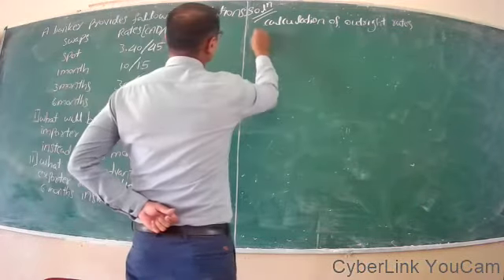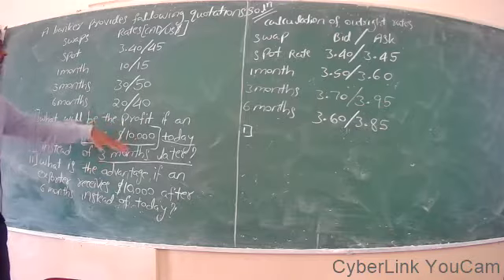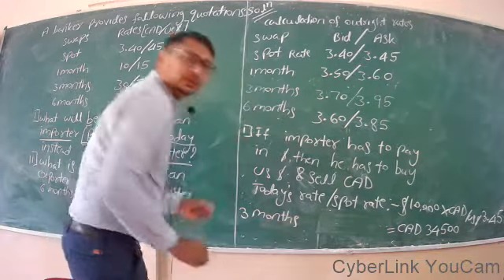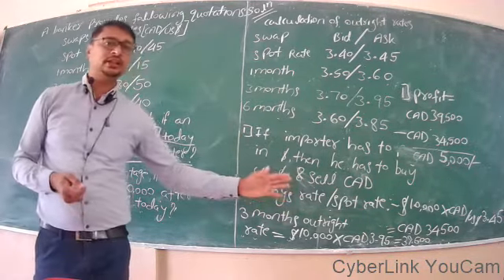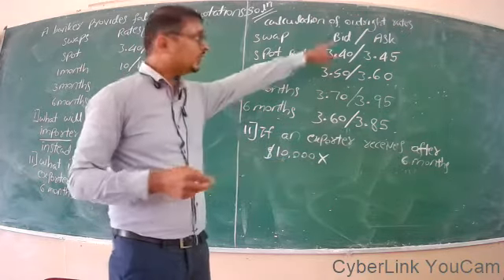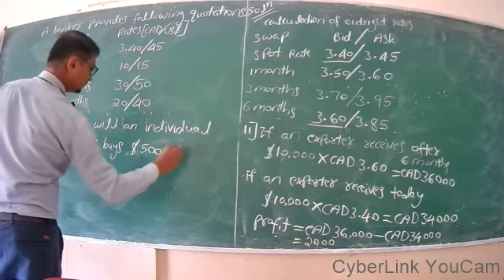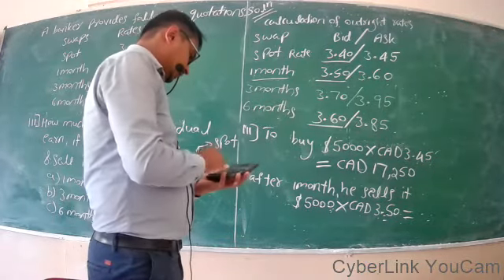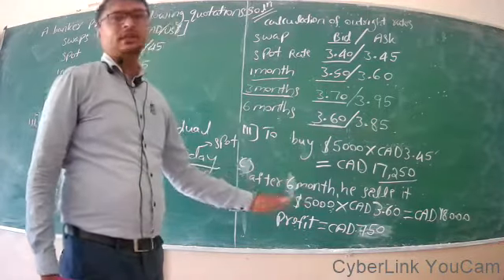MNBF CLASS 9